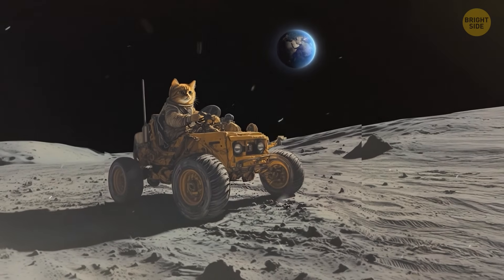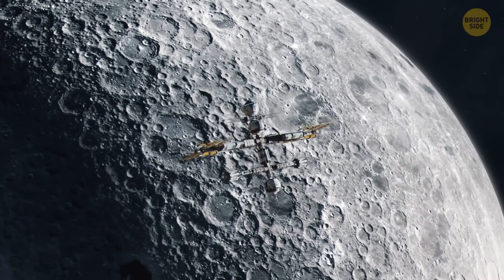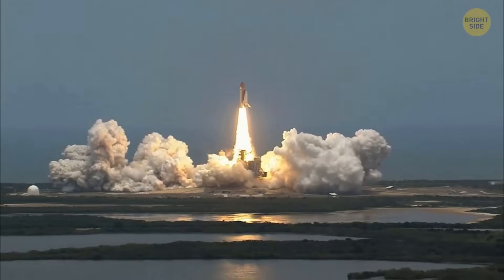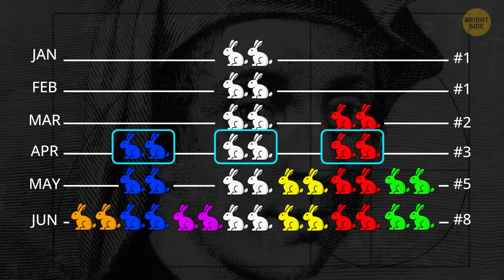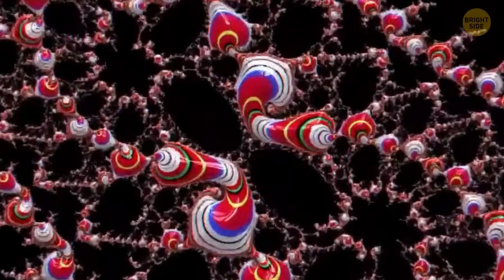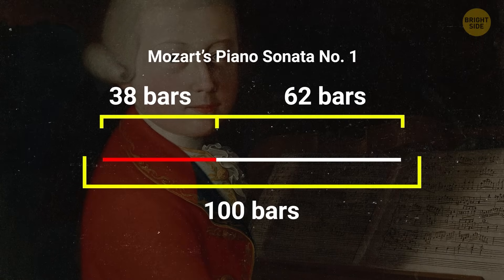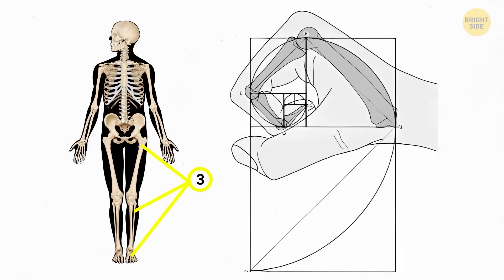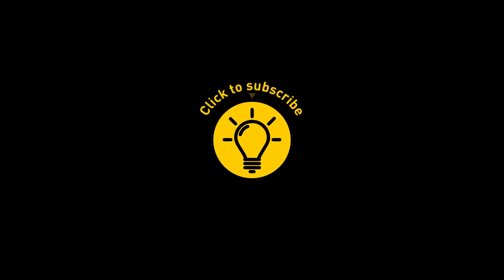How Fibonacci’s Math Solved a Modern Moon Mystery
Fibonacci’s math isn’t just for cool spirals in nature—it recently helped solve a moon mystery! Scientists were puzzled by the strange patterns of ridges on the lunar surface that seemed random at first glance. But when they applied Fibonacci’s sequence, the famous series of numbers that builds into spirals and ratios, it all clicked. The ridges followed a predictable pattern tied to the moon’s geological shifts and cooling over billions of years. This ancient math, discovered in the 1200s, ended up being the key to cracking a modern space puzzle. It’s pretty amazing how the same math that explains sunflowers and seashells can help us understand the moon’s secrets!